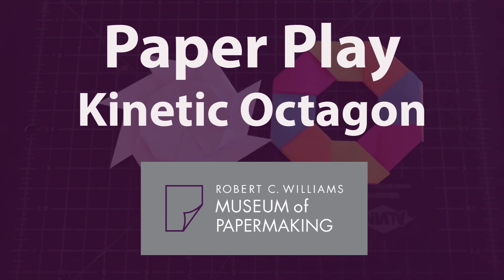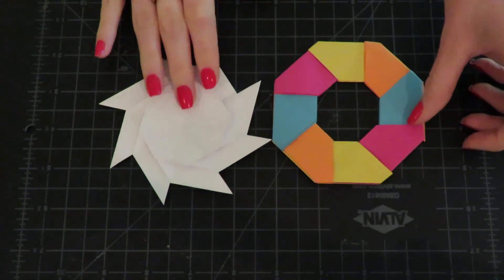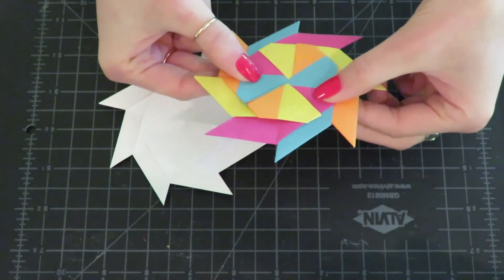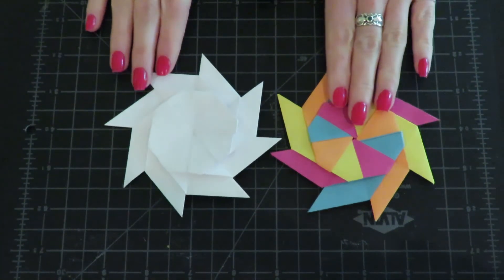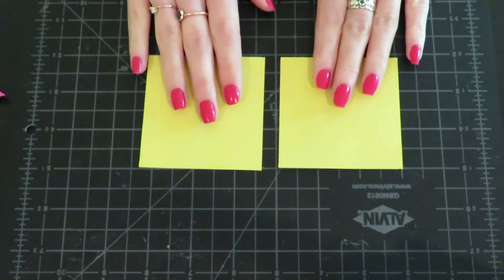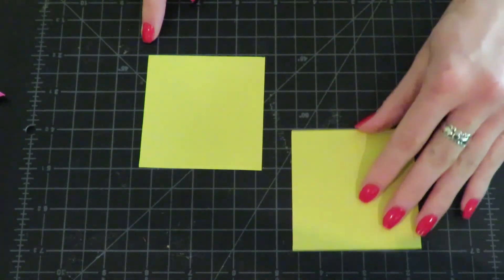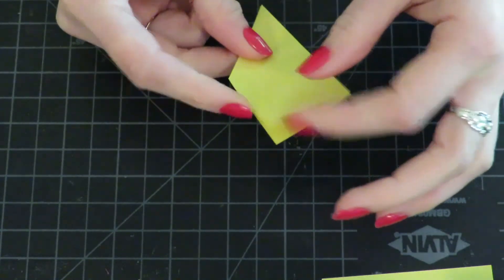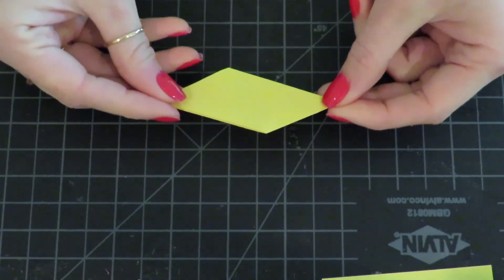Paper Play: Kinetic Octagon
Make moving origami with the next video the Paper Play series, the kinetic octagon.